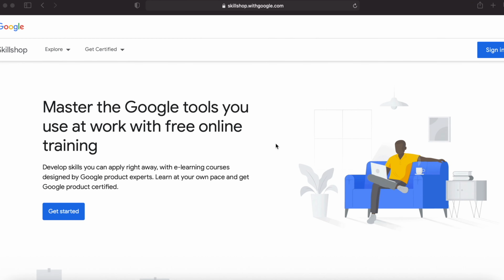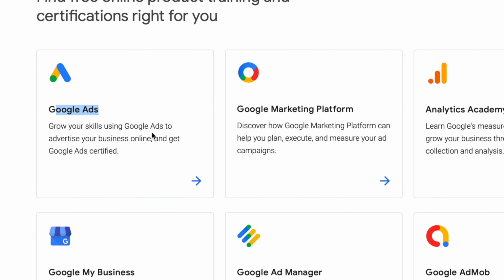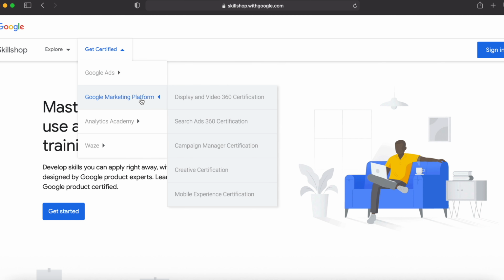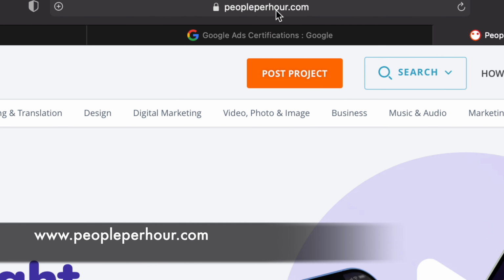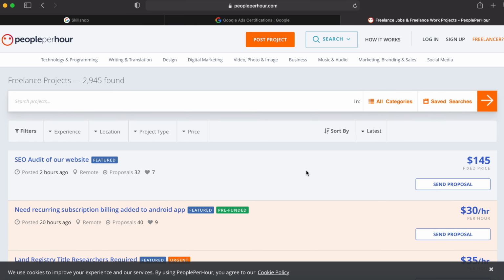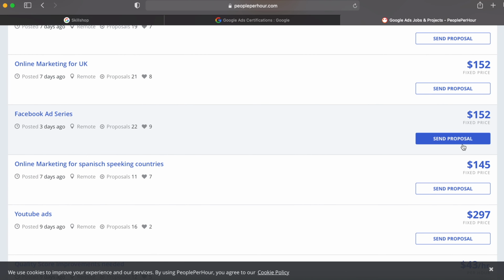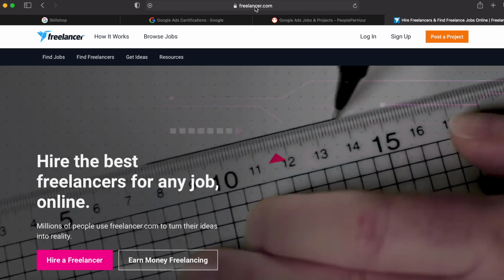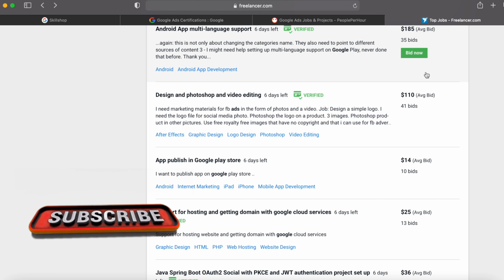Earn Money Online Easily Using Google | Freelancing FREE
🔥 How To Start A Money Making Blog As A Complete Beginner

🔥Budget Pack For Traveling (DSLR, Lens, Tripod, Memory And 24pc Bundle)

Wireless Lavalier Microphone
Ikan Onyx 120 Bi-Color Aluminum LED Light
Sony - FE 16-35mm F2.8 GM Wide-Angle Zoom Lens
SanDisk 128GB Extreme PRO

In this video, I’ll show you how to make Money Online Easily Using Google as a beginner from home. Making money online wherever you are or working from home is the ultimate dream. There are multiple legit ways available on the Internet where you can earn money in your spare time or even in your sleep. You can make this your full-time job as well. Anyone, even without previous experience can do this and make money online.

Is it really possible? Yes, and on “Cashgi” YouTube channel, I share strategies that work for everyone how to quit your 9-5 job, work online, make money online, build passive income and create a sustainable online business.

In this video, I’ll show you how to earn money online easily using google which is one of the easiest ways to earn money online. This is a straightforward money-making method where you can make money on the internet from home by freelancing. This money-making strategy works worldwide and to know more about this unique strategy, how it works, how to set it up for absolutely free and how to use your computer, laptop, tablet and mobile phone or smartphone device to make money consistently, make sure you watch the full video without skipping a second to learn every single step.

This channel, Cashgi Pro, will be helping you achieve your goals by showing you how to make money online with step-by-step tutorials on earning money from home. He will also be showing you the latest finance tips and how to earn money online with in-depth strategies and methods. Money Machine is the top finance channel on YouTube!
Cashgi Pro by Gihan Wijesinghe.

LEGAL:
The results are not typical. There is no guarantee that you will earn money using the techniques and ideas mentioned in this video. Anything that I say on this YouTube channel should not be seen as financial advice as I'm not a financial advisor. Your level of success in attaining the results claimed in this video will require hard work, experience, and knowledge. I am only sharing my biased opinion based off of speculation and my personal experience. You should always understand that with investing there is always a risk. You should always do your own research before making any investment. I have taken reasonable steps to ensure that the information on this video is accurate, but I cannot represent that the website(s) mentioned in this video are free from errors.